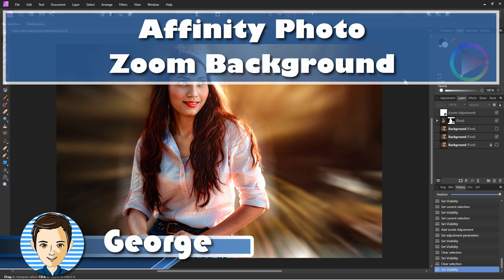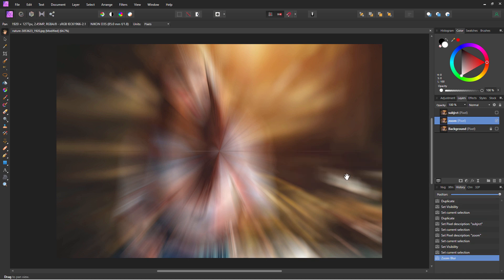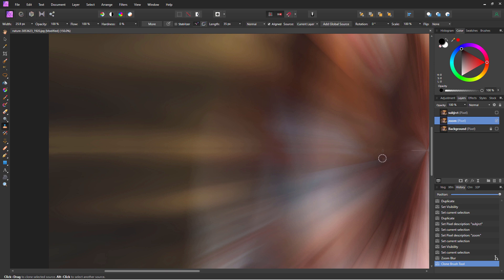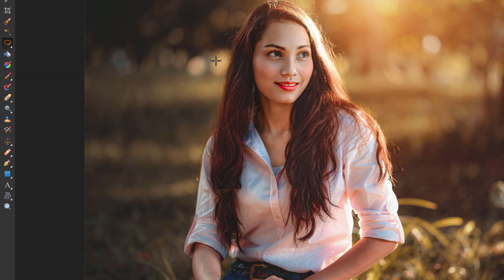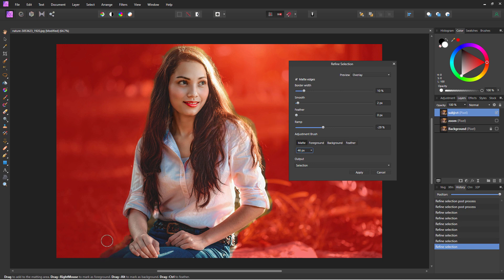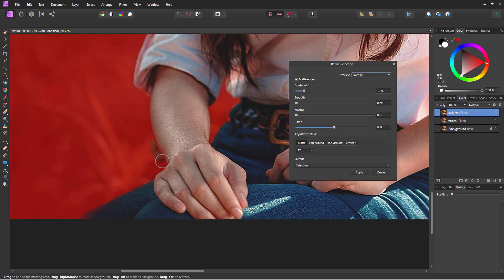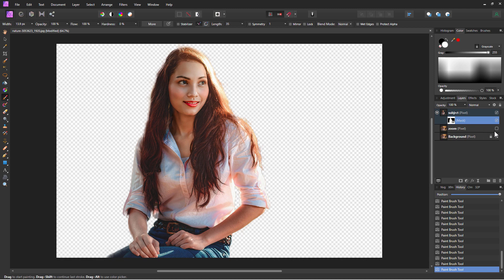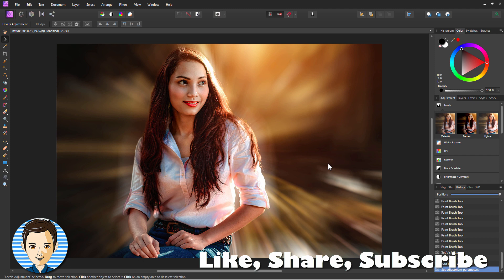Affinity Photo Portrait Zoom Background Effects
How to do an Affinity Photo Zoom Portrait.

How to add a Zoom Effect Background to a Portrait with Affinity Photo. I show you in this Affinity Photo Portrait Editing project how to add fun background zoom effects using simple steps.

How you can add Affinty Photo zoom effects to a portrait.

00:00 Affinity Photo Portrait Zoom Background
00:24 Starting portrait image
01:20 Zoom Effect
03:07 Make a Layer Mask on the Portrait layer
08:19 Clean up layer mask
10:52 Adjust Contrast
11:35 Like Share Subscribe